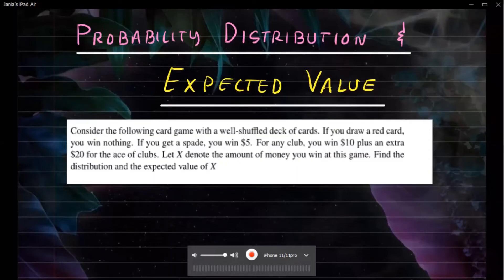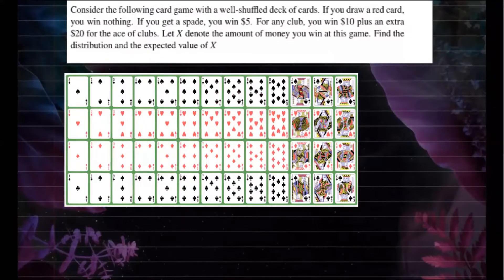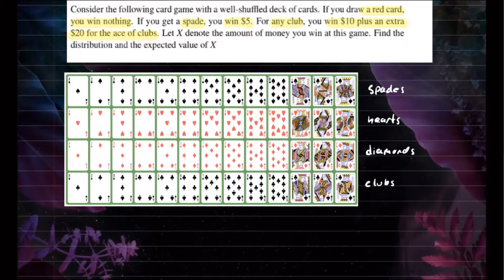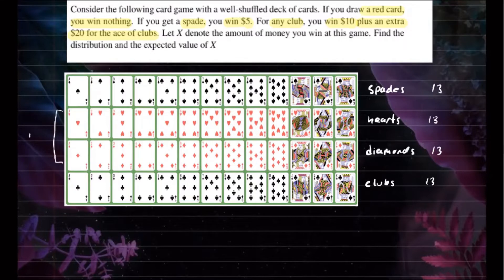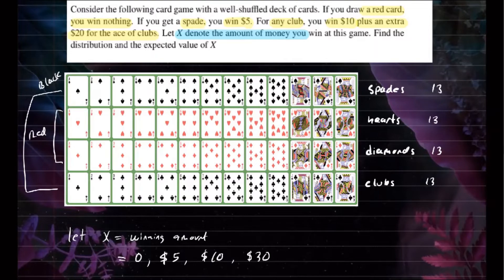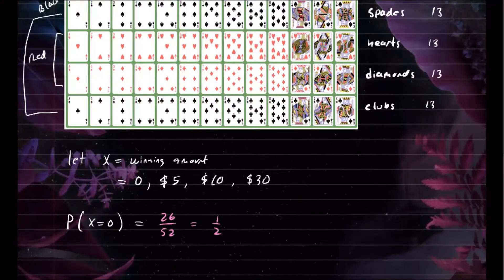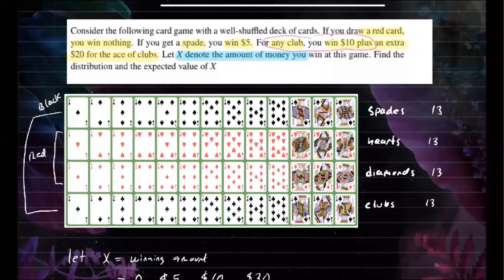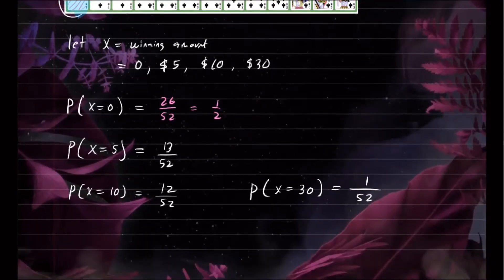Probability Distribution and Expected value | Winning Amount in a Deck of Cards Game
This example is taken from the "Finite Mathematics" text. Enjoy 🙂